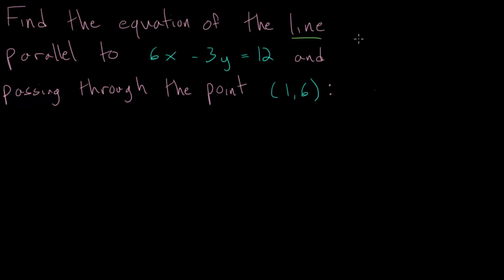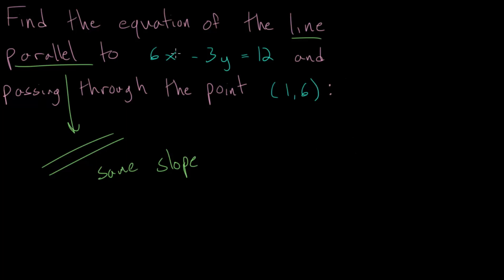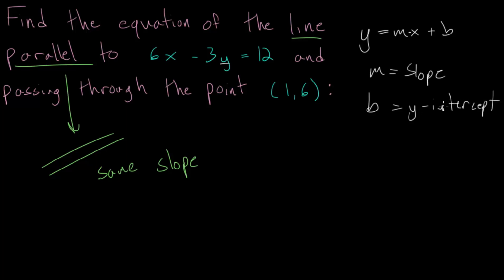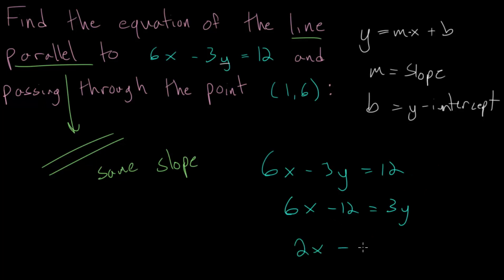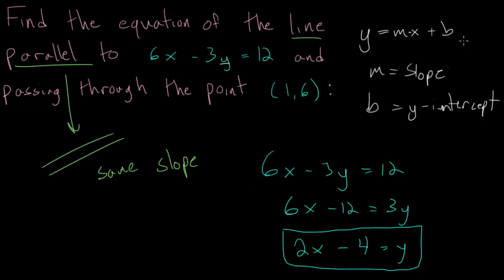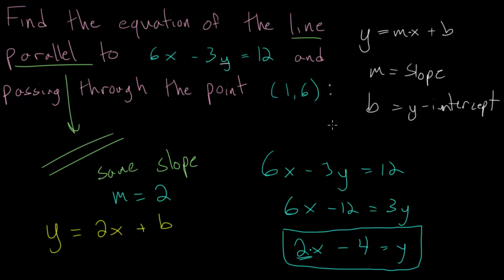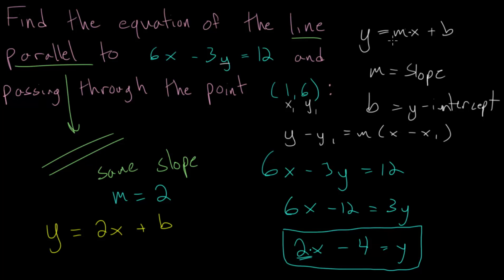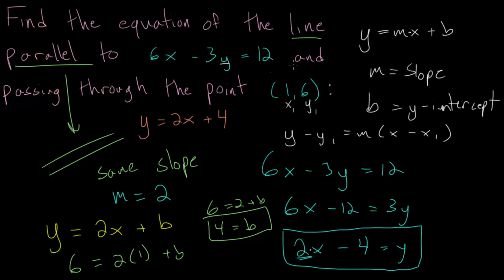Math Question of the Day: February 23rd, 2023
This problem focuses on finding the equation of a line that is parallel to a given line and passes through a given point.

For more information about graphing linear equations, Click the link for Geometry and scroll down to Unit 5: Analytic Geometry.

EulersAcademy.org